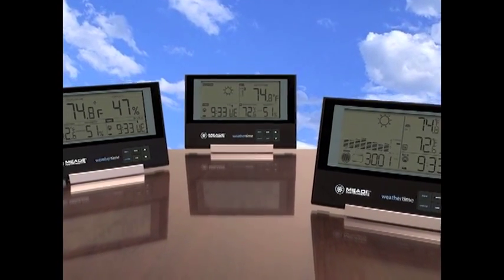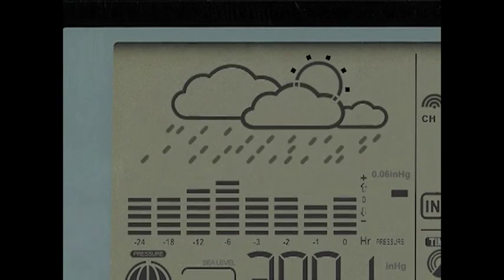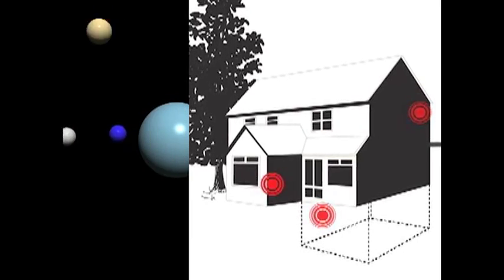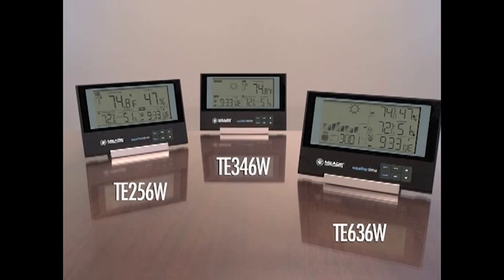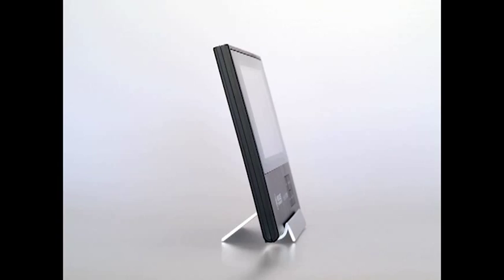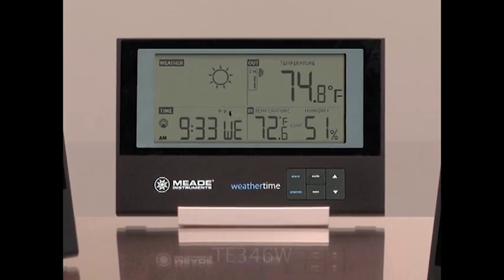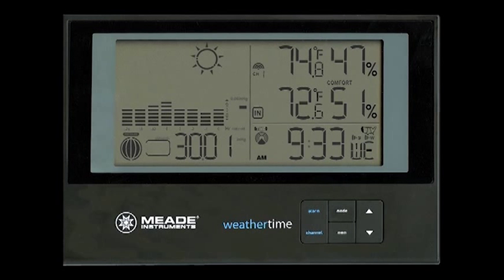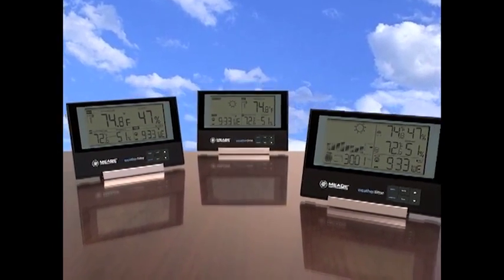Meade Weathertime Slimline Weatherstations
The TE256W, TE346W and TE636W slimline weatherstations from Meade Instruments.